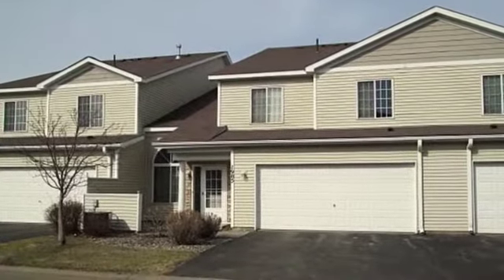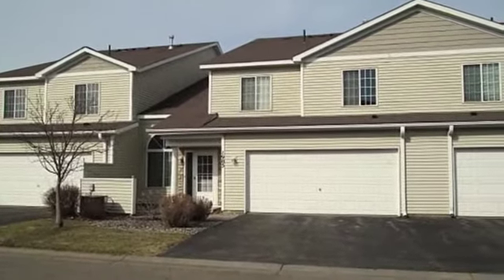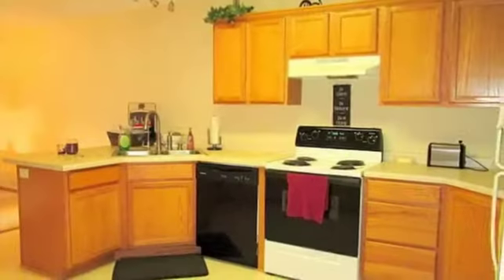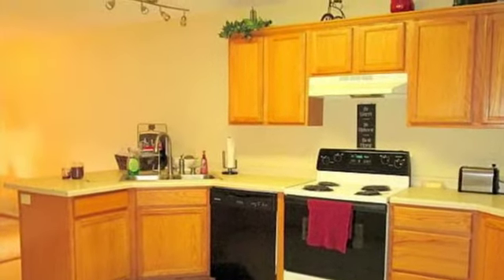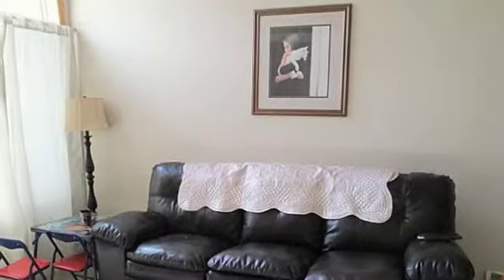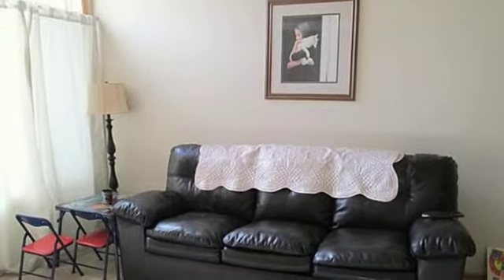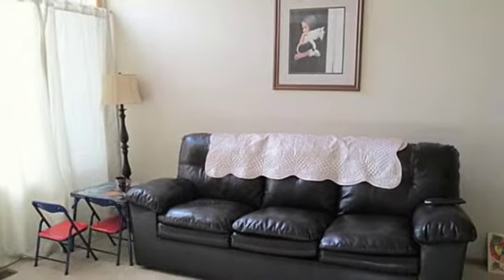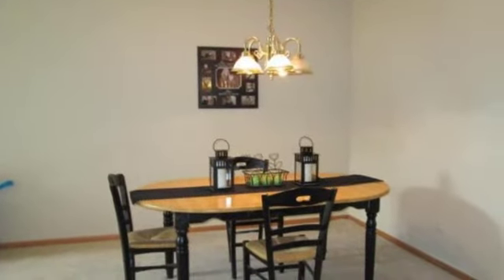1905 Hawthorne Point Hudson, WI 2 Bed 2 bath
Beautiful 2 bedroom interior unit with 1.5 baths and 2 car garage. This home has a large kitchen, tall ceilings, upper level laundry, large loft with skylight, and a walk-in closet in the master bedroom. Close to shopping & entertainment.